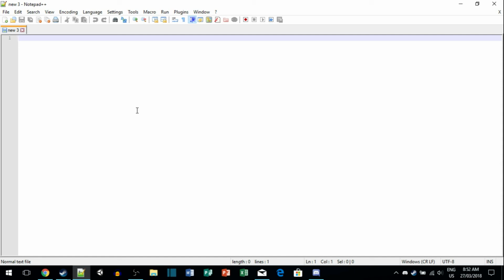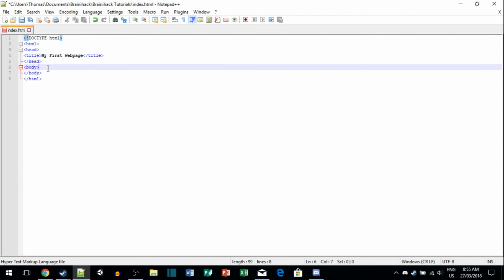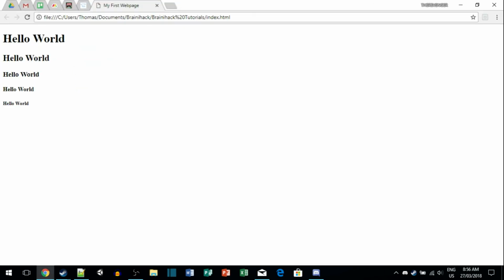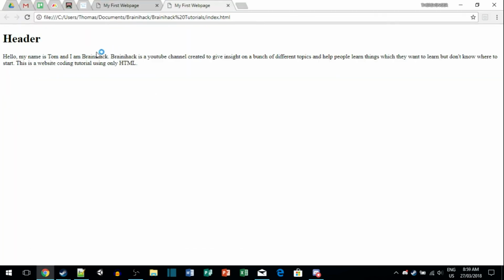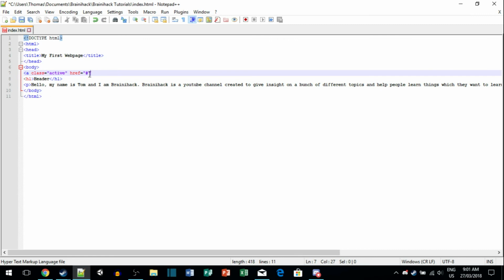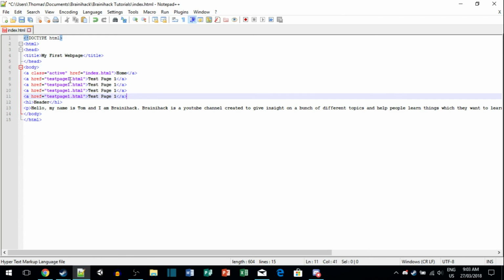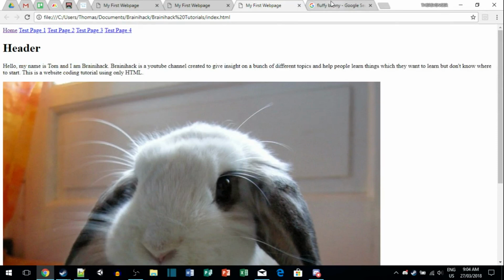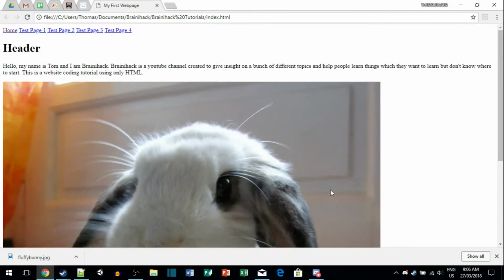How To: Make Websites for Beginners! | Learn HTML, CSS and Javascript Fast! #1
Hello and welcome to Brainihacks! At Brainihacks we bring you videos on things which you might want to do but don't know where to start or learn something you didn't know before as well as finding new interests. That is why Brainihacks is bringing you this video on "How To: Make Websites for Beginners! | Learn HTML,CSS and Javascript Fast! #1"

At Brainihacks we want to make sure we find ways to entertain you and help you learn so if you enjoy our videos, it would mean a TON if you could leave a like, comment and subscribe and make sure to turn on those post notifications so you know when we upload and you never miss an episode of Brainihacks!

Outro: Shakka - Rollin 'Walking with elephants feat Frisco' (HQ)

Website Tutorial x 01,Websites for Beginners x 01, Learn HTML x 01